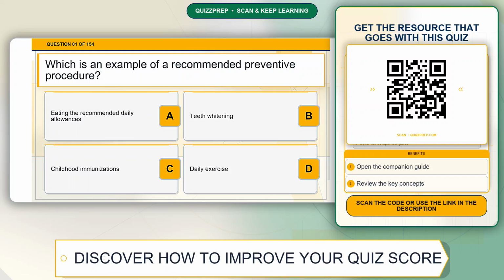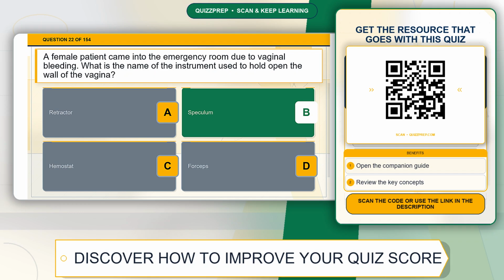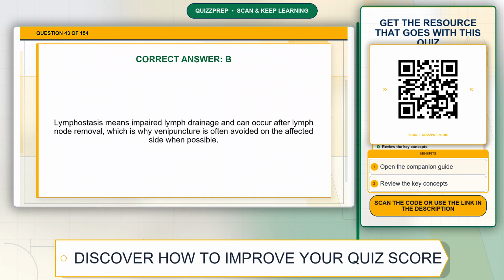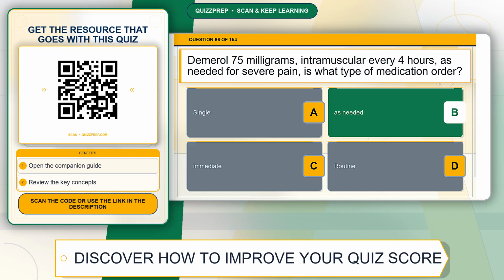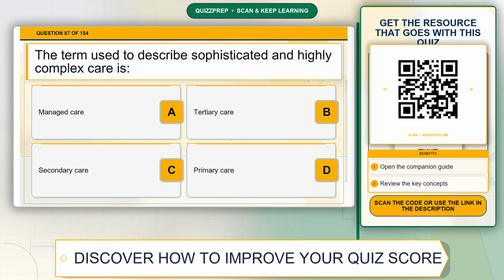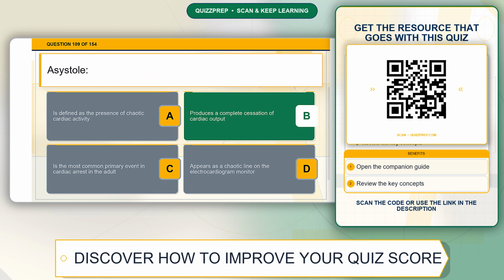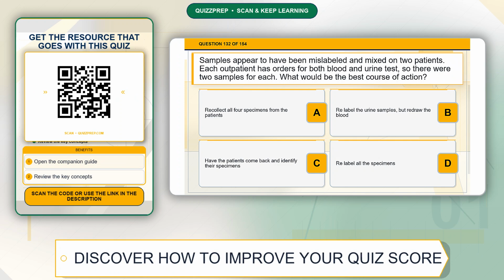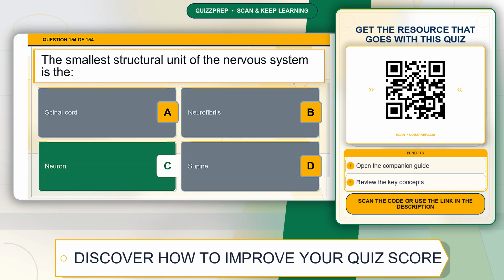Pass the 2026 AMCA Competency Exam: 154 Practice Questions with Full Step-by-Step Explained Answers!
Preparing for your certification exam requires focused practice, realistic test simulations, and a deep understanding of core clinical concepts. This comprehensive study session walks you through 154 AMCA competency questions, complete with in-depth explained answers updated for the 2026 examination cycle. Whether you are reviewing patient care guidelines, medical law, or laboratory procedures, this full walkthrough is designed to sharpen your critical thinking and build testing stamina.

Every question in this review is presented on screen with clear, high-contrast typography and accompanied by clear audio narration that explains the fundamental principles behind each correct choice. We walk through each multiple-choice scenario in real time, breaking down complex clinical scenarios, administrative workflows, and diagnostic protocols so you understand exactly how to approach tricky question stems. Instead of just memorizing answers, you will discover the underlying rationale for every question, which reinforces long-term retention and helps you avoid common testing traps on exam day.

This 154-question set covers the essential subject areas mandated by current competency standards. You will explore practical clinical topics including vital signs measurement, patient preparation, medical asepsis, infection control, specimen collection, capillary puncture, venipuncture technique, and electrocardiography lead placement. In addition, we review vital administrative competencies such as electronic medical records management, appointment triage, billing and coding fundamentals, HIPAA privacy regulations, and professional workplace communication. Every question is structured to mirror the real examination format, ensuring you are well prepared for both knowledge-based and scenario-driven prompts.

To get the most out of this video, we recommend setting aside uninterrupted study time. Grab a notebook, pause before each answer is revealed, write down your choice, and compare your reasoning against the detailed explanation.

In addition to this complete video walkthrough, we provide a full suite of comprehensive study materials, practice exams, flashcards, and quick-reference guides designed to help you excel.

Mastering the 154 competency questions in this video is one of the most effective ways to consolidate your clinical knowledge, boost your confidence, and identify any remaining study gaps before test day. Success on certification exams comes from consistent review, methodical reasoning, and a clear understanding of standard healthcare procedures. Take your time with every rationale, rewatch any section where you missed a question, and trust the preparation you have put in throughout your training. We are committed to providing you with the highest quality testing resources, comprehensive answer explanations, and up-to-date guidance to help you pass your exams with flying colors.